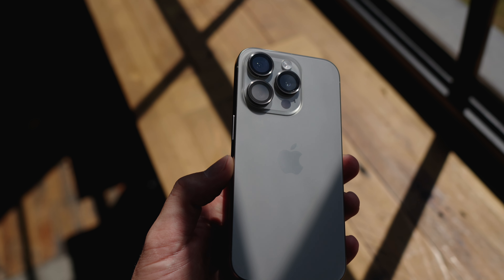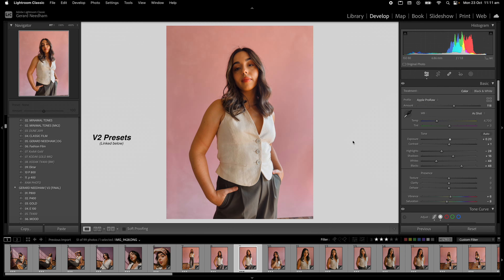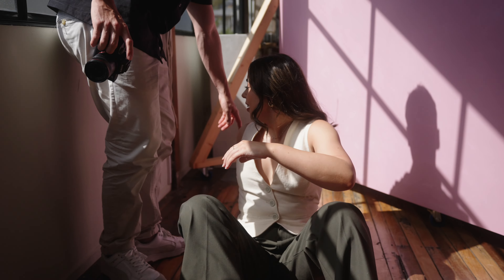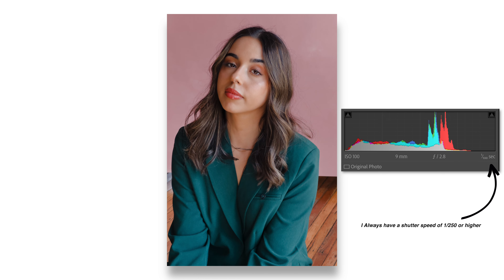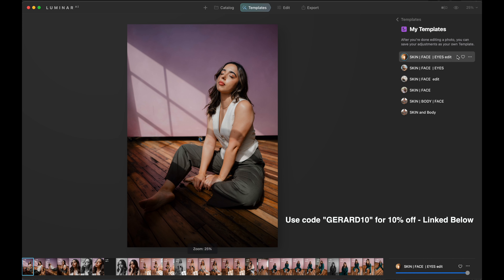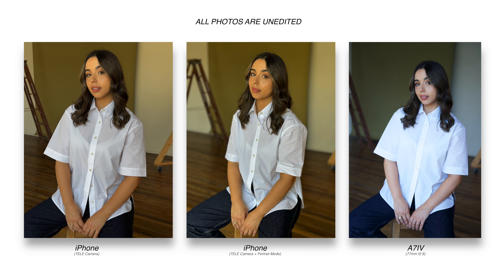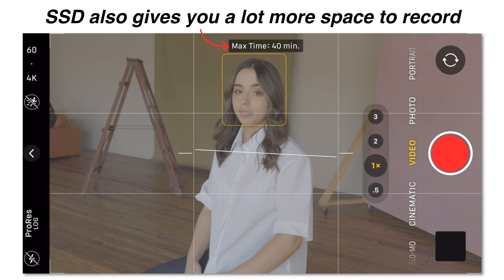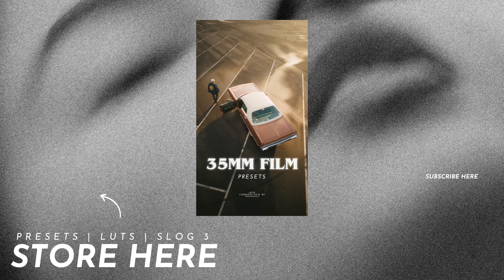iPhone 15 Pro vs. Sony A7IV | Can you Tell the Difference?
iPhone 15 pro max Vs. Sony A7IV | APPLE Pro Res LOG Vs. Slog 3

iPhone SSD (Apple Log 4k 60fps)

SONY A7IV
Samyang 24mm f1.8
Tamron 28-75 f2.8
SIGMA 85MM

ZVE1 (BTS)
SIGMA 24-70

GEAR THAT I USE BELOW